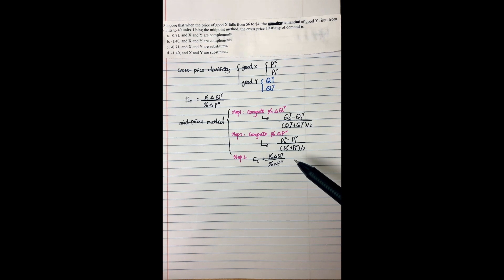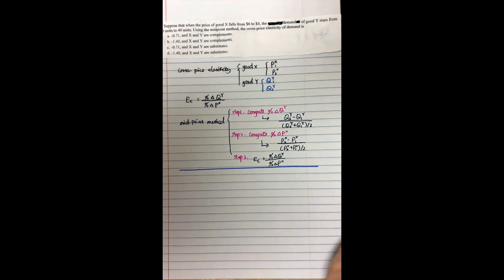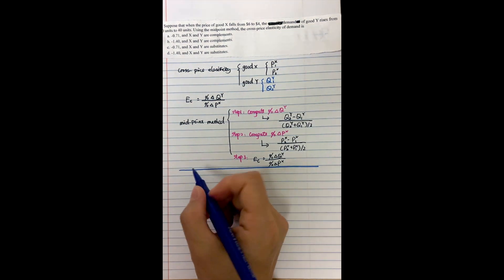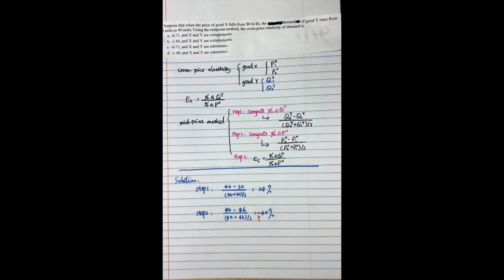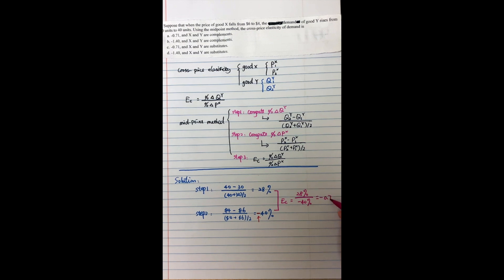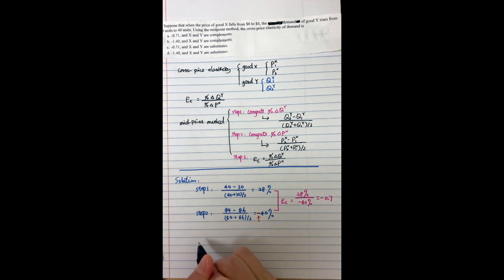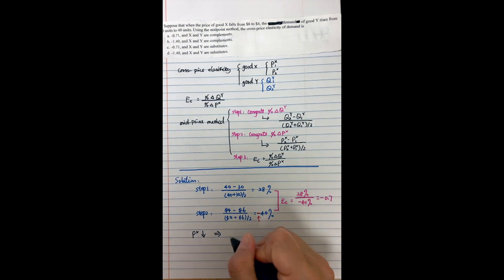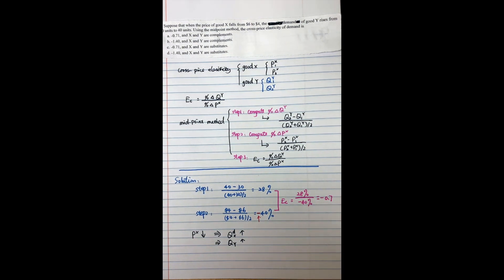Practice quesion about cross price elasticity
This video is about Practice quesion about cross price elasticity